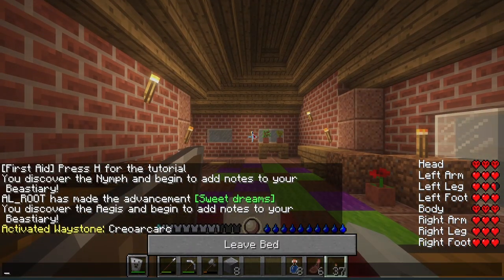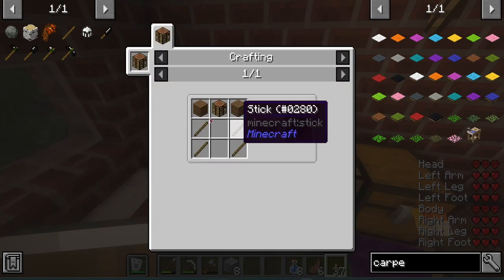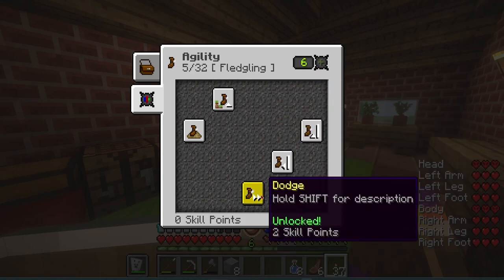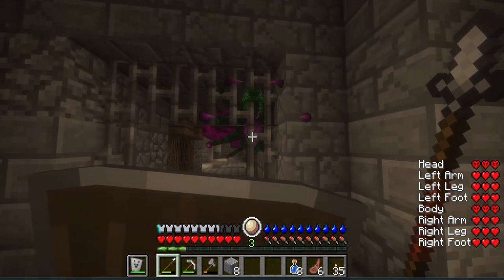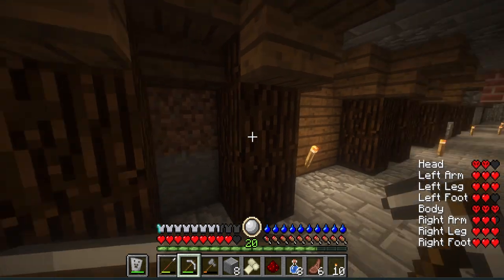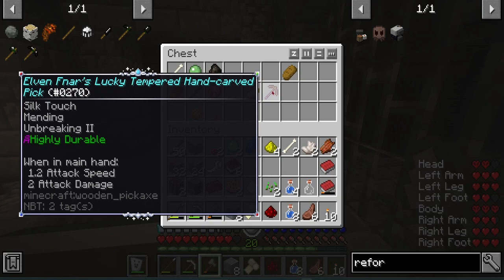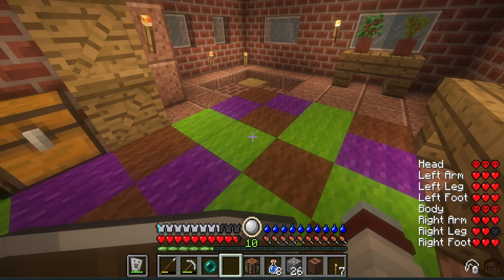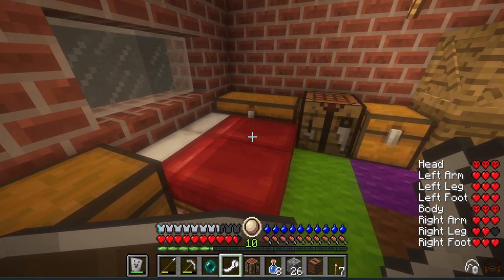FINALLY REDSTONE │ Rlcraft - part 5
- 100 Luck or what 😔

Developer ➤ Shivaxi